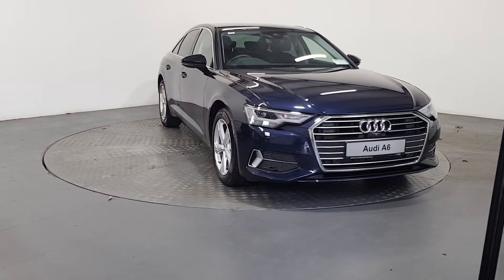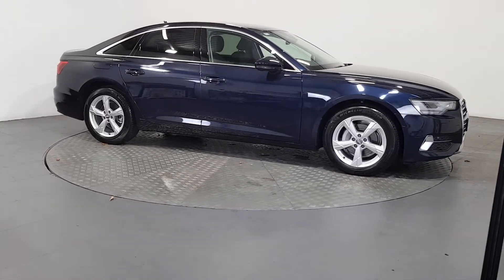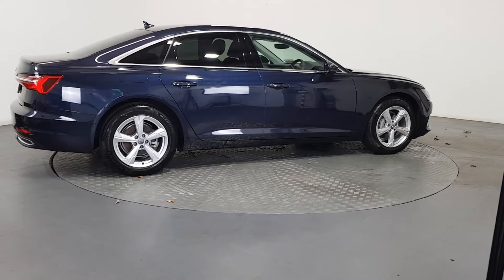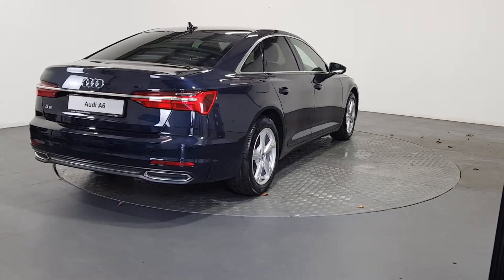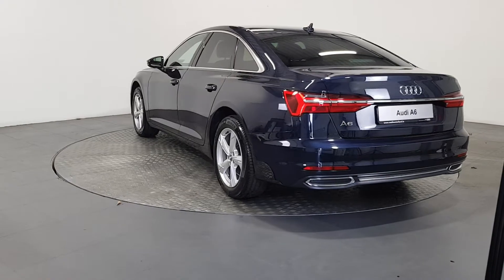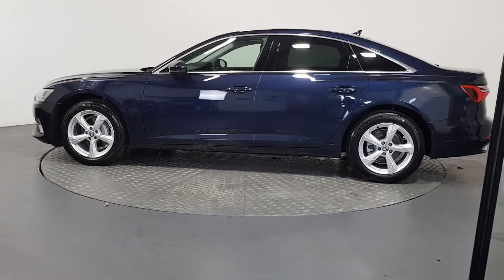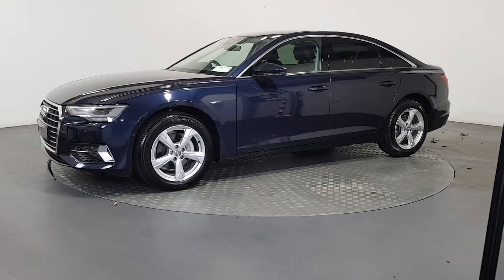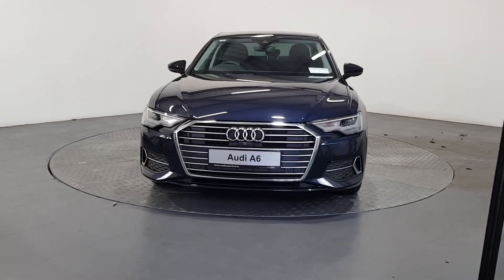Audi A6 40 Tdi Se | Audi Waterford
Audi A6 40 Tdi Se

- Audi Waterford -
Butlerstown Roundabout, Cork Road, Co.Waterford.